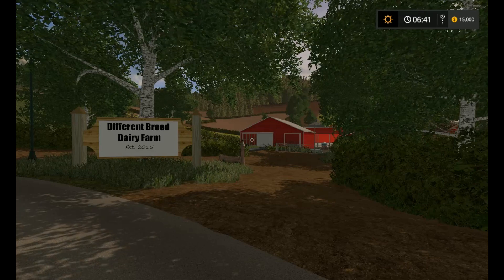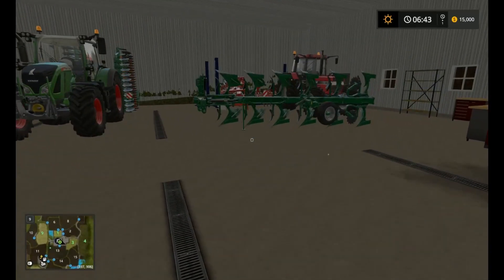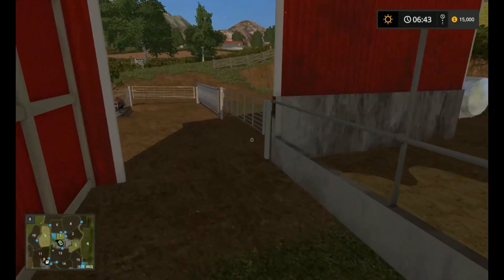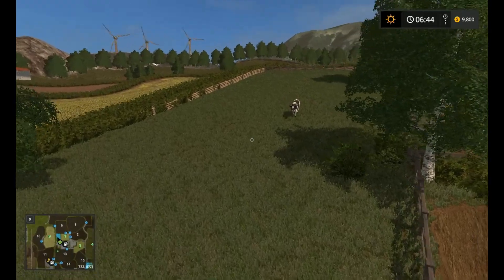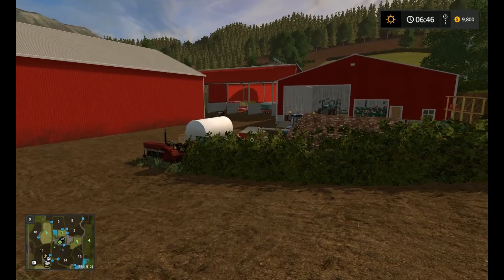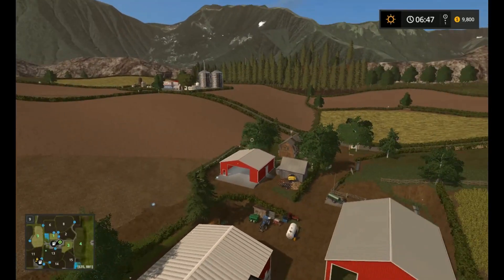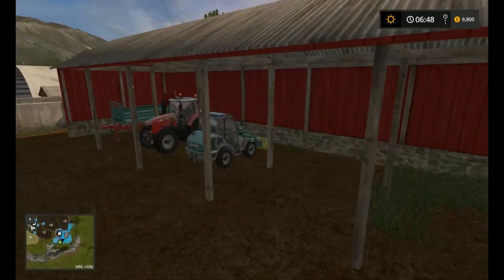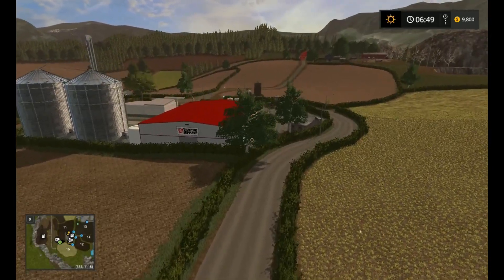Hills of West Virginia Map Mod Review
Today we looked at a new map, Hills of West Virginia.  This is a nice little map with a lot fun details.  Your starting equipment is substantial and the fields are all completely different.  This should be a lot of fun if your into smaller maps.